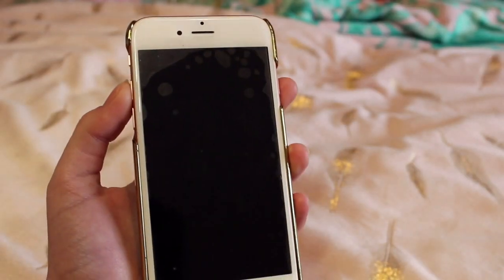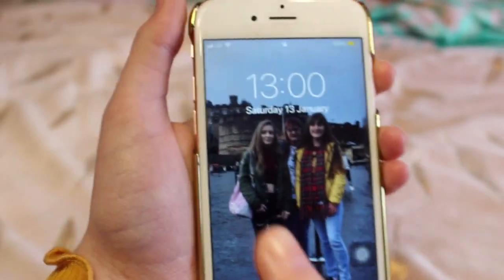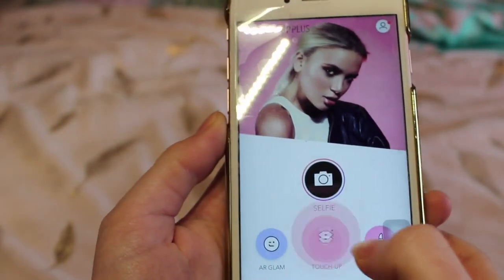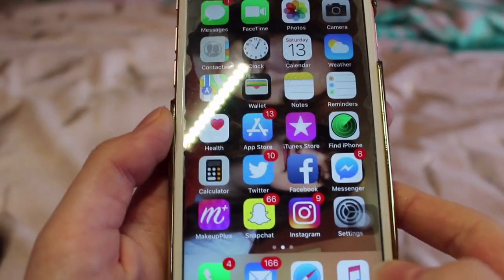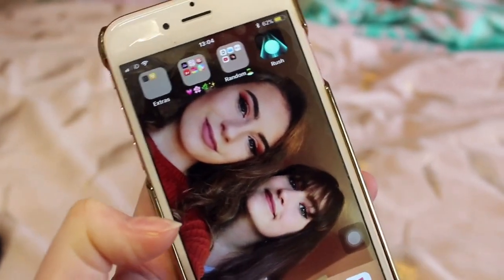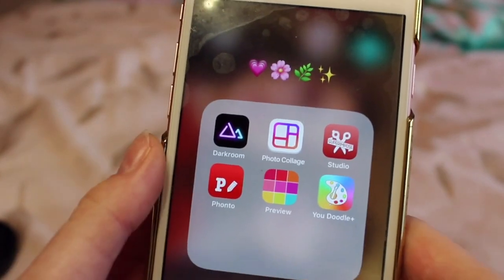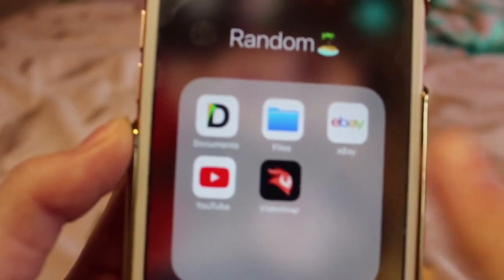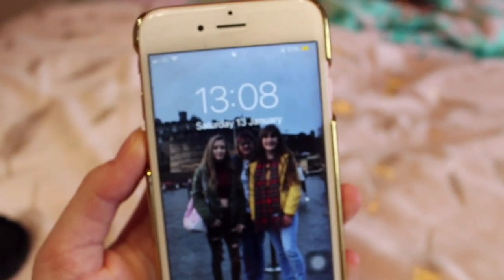What’s on my iPhone | Sprinkleofalicex